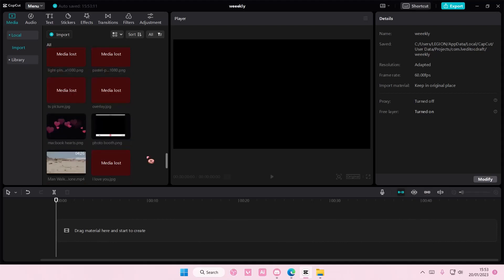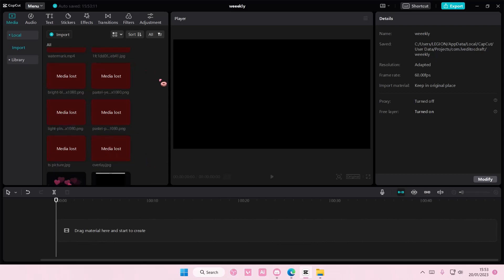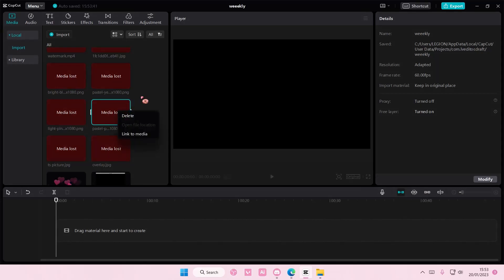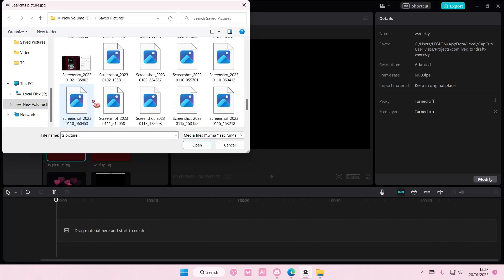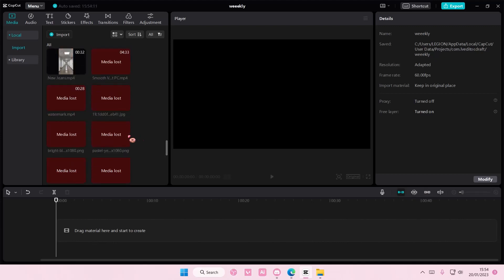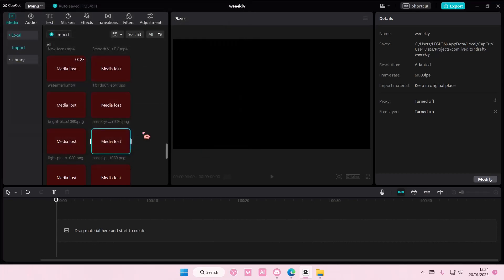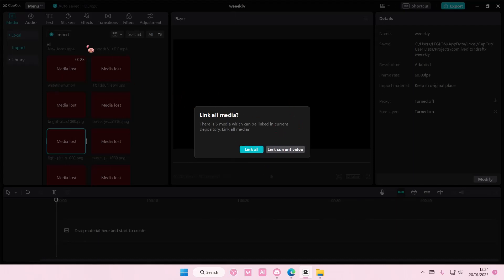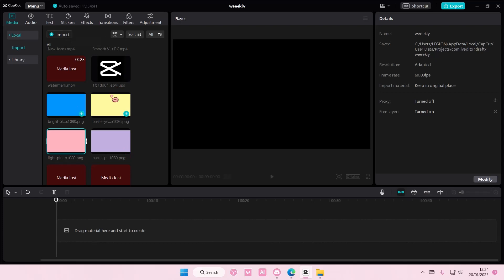CapCut users, do you struggle finding your media files? Step-by-Step: Locating the Folder of CapCut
Learn how you can link lost media in CapCut PC by watching this video.